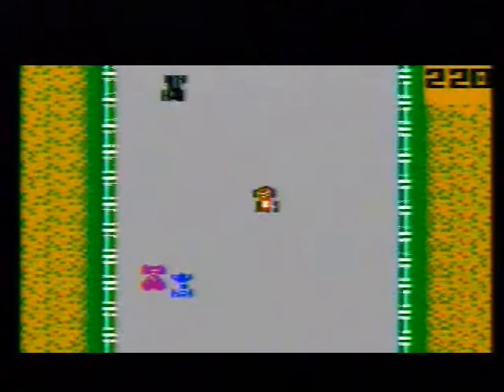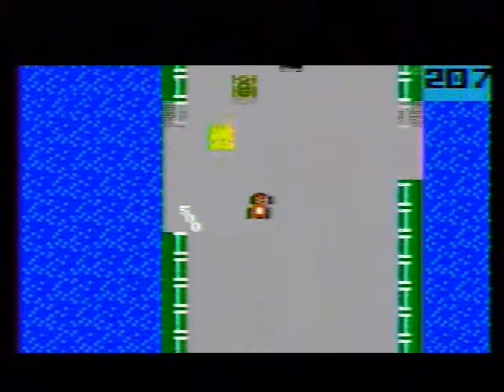Intellivision Bump 'N' Jump: A Closer Look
In this video review, I take a look at the excellent Intellivision port of the classic arcade hit Bump 'n' Jump.